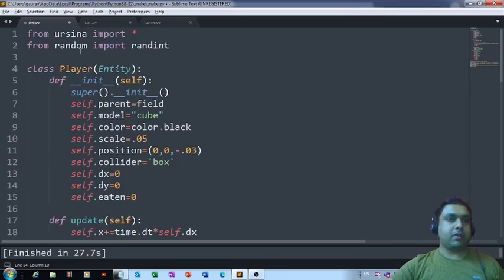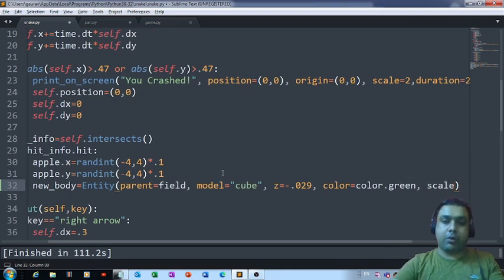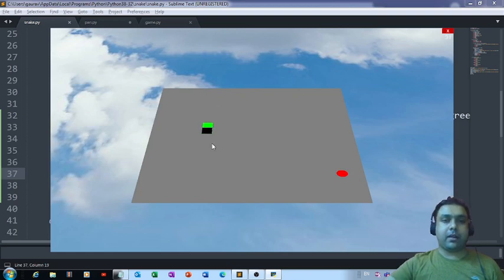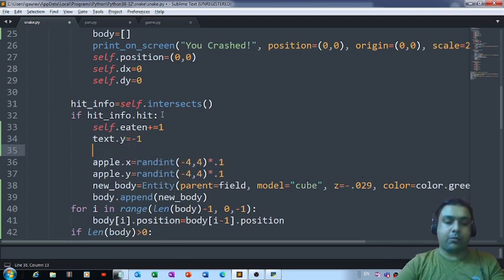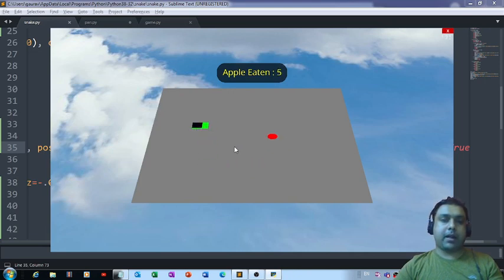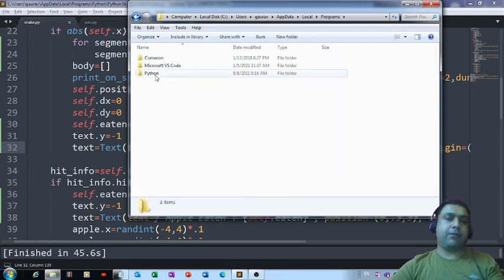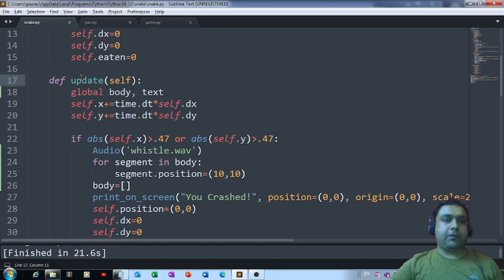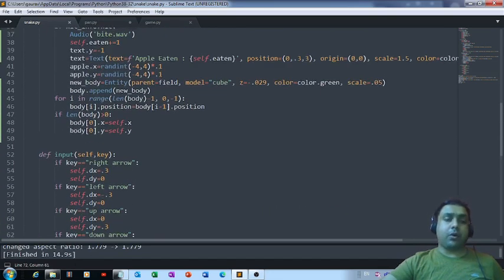3D Snake game in Python Part-2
In this tutorial we will learn to code a 3D Snake game using python on Sublime text. This is the first part of this game . Do watch it till the end without skipping anything.